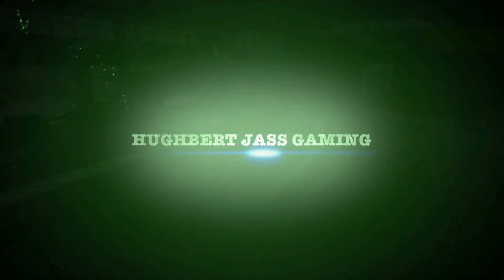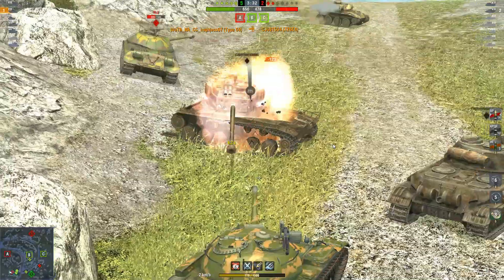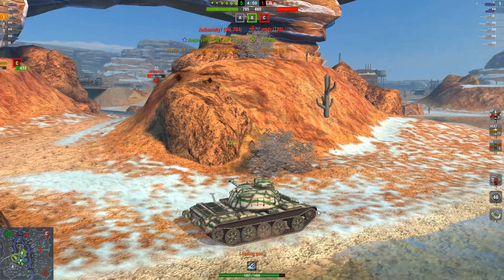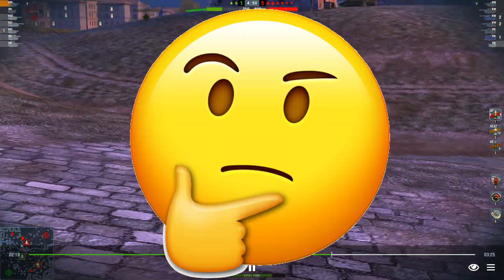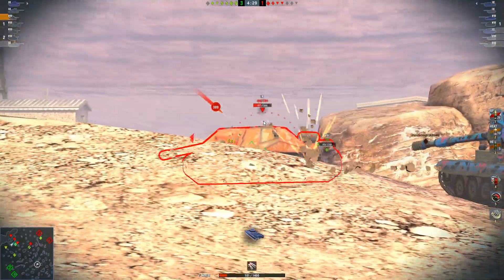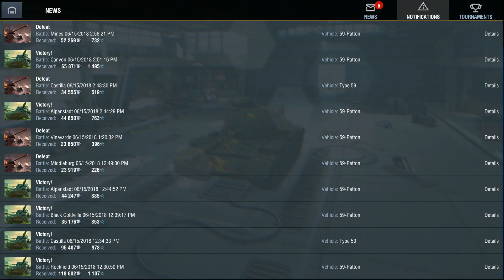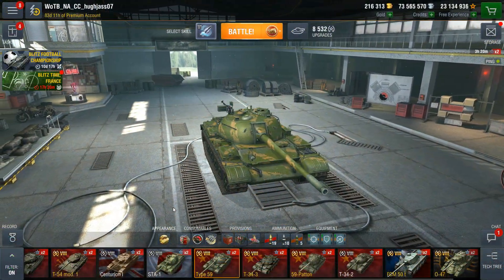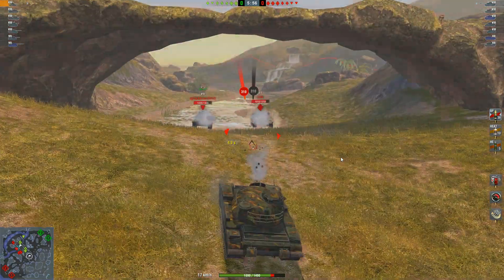World of Tanks BLITZ: 59 Patton vs Type 59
Well howdy folks and welcome back to the garage!  Today I am comparing the newly minted 59 Patton to the original Type 59 so you can decide if the 59 Patton is worth going after by buying Lottery Crates!

Support HJG:

On Streamlabs!

I stream with OBS to Restream.io who rebroadcast back out to YouTube, Twitch and MobCrush.